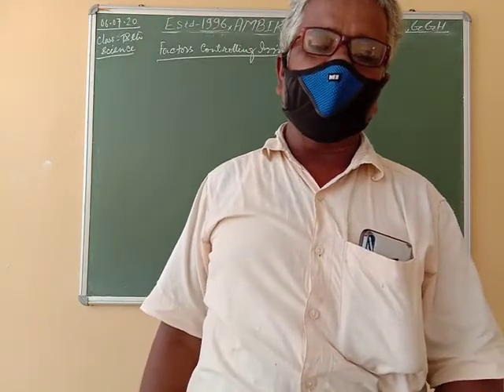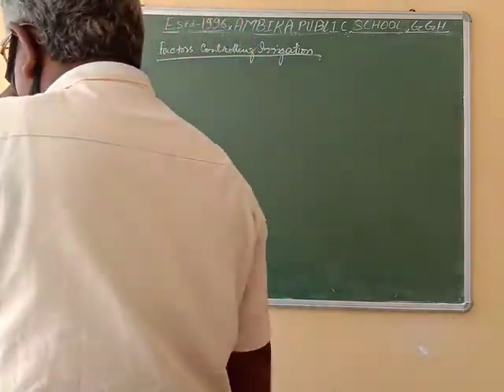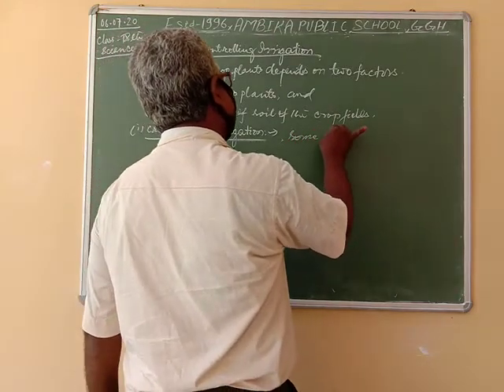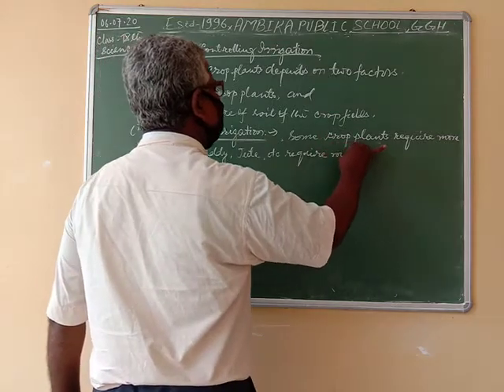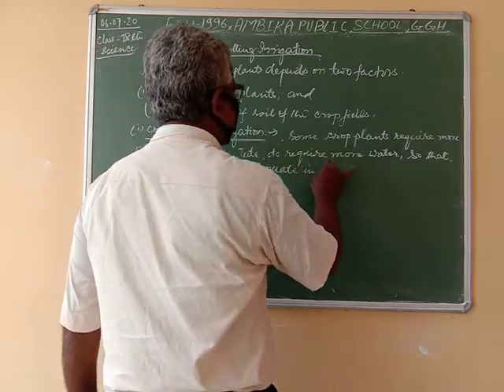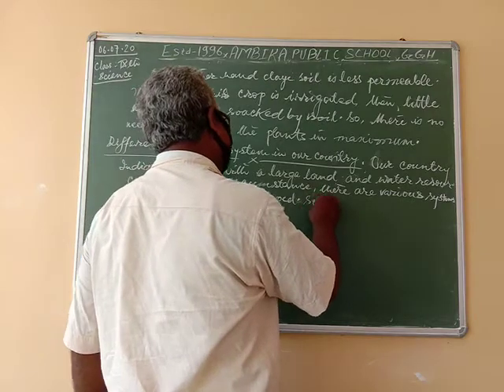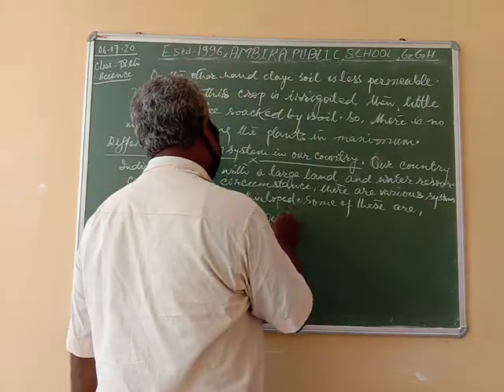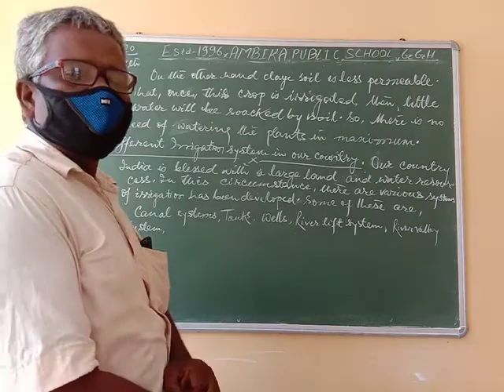APS |Class-9|Science|Biology |Day-28|Improvements in Food Resources -Part 9|by M.Hasan